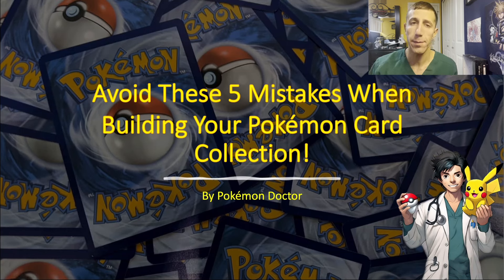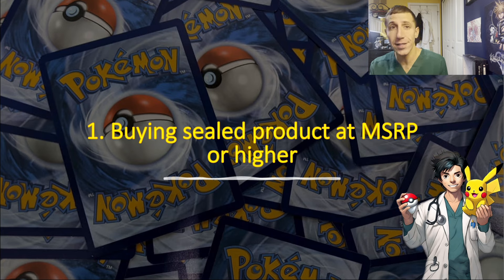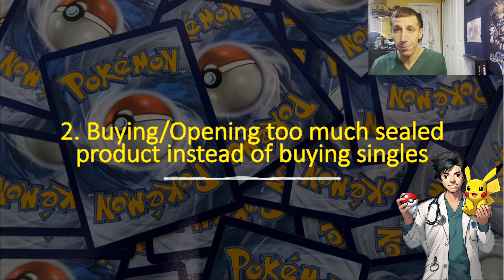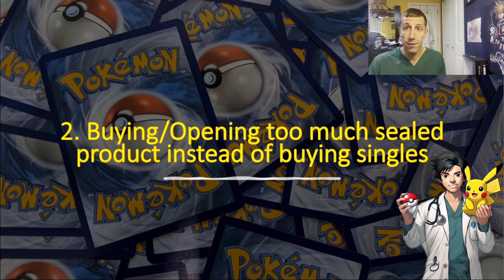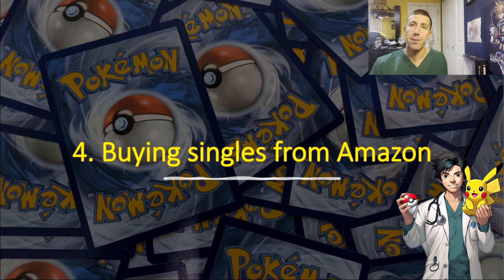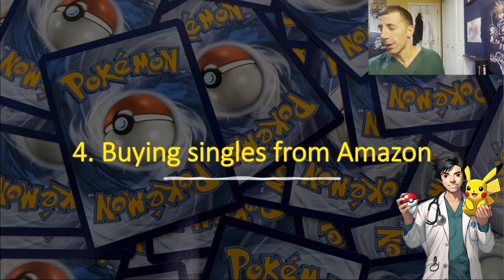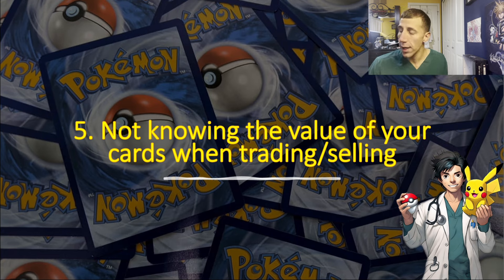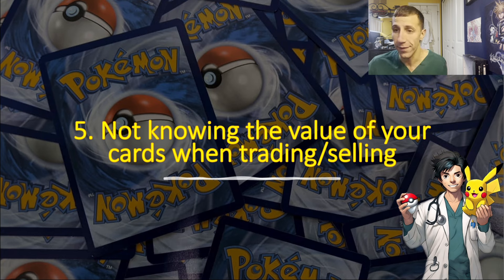TOP 5 MISTAKES to AVOID When Building Your Pokémon Card Collection!